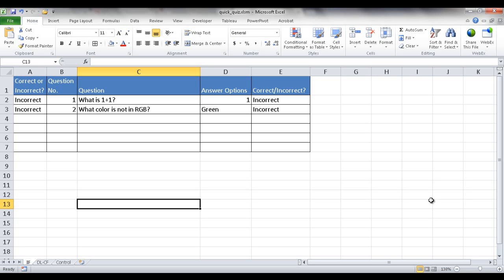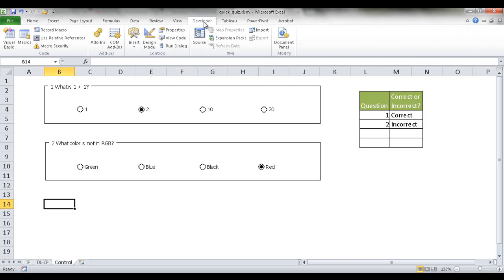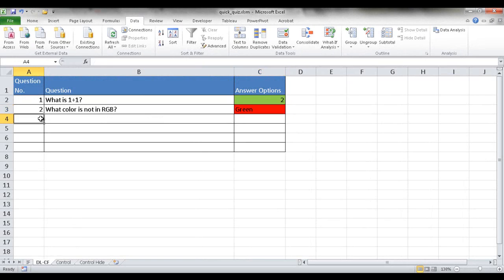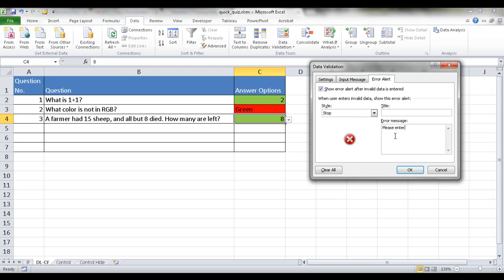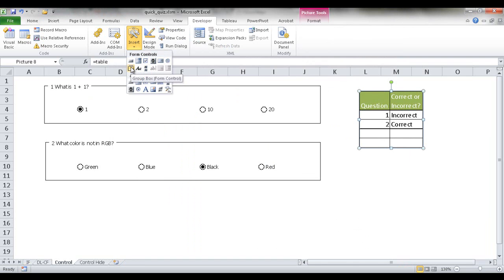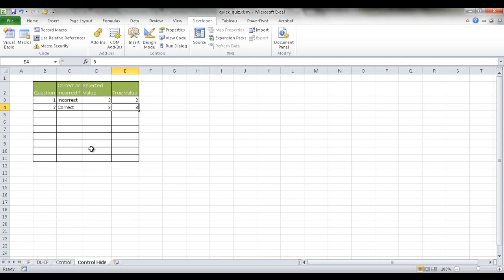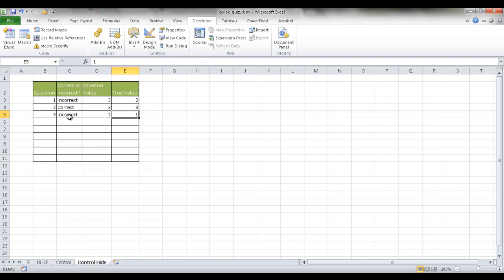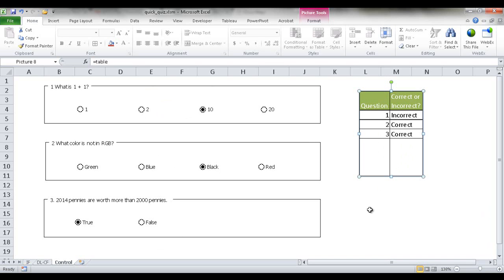Create a Basic Quiz in Excel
Creating a quiz or some type of user interactive cells that make a worksheet into a form is not ideal for Excel, but it still is possible.  Well almost any use of Excel is possible depending on how much time you'd want to spend.  This video will cover a basic on how to use Excel to create quizzes or a basic test to send out.  I will show 3 examples. The constraint is that this uses only a multiple choice - single answer approach.

Example 1 (04:05), Example 2 (06:21), Example 3 (10:25)